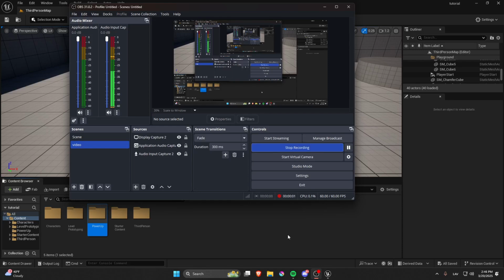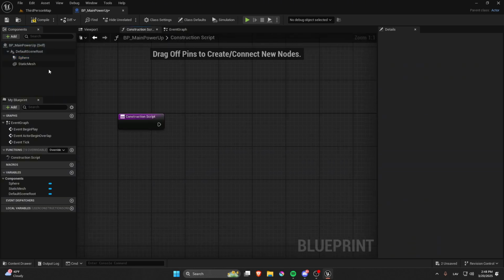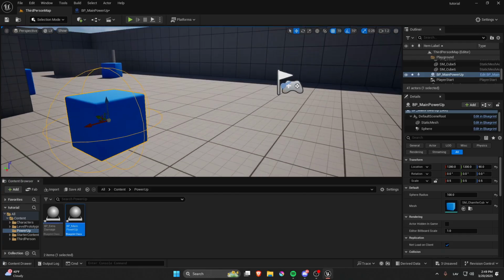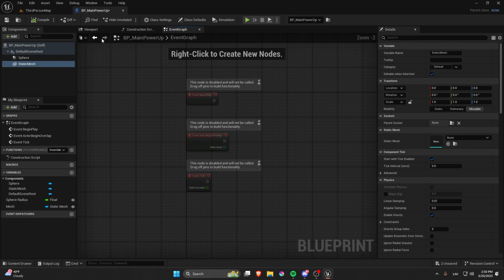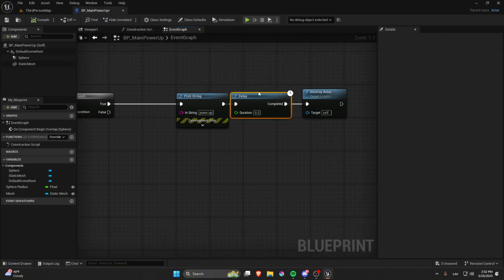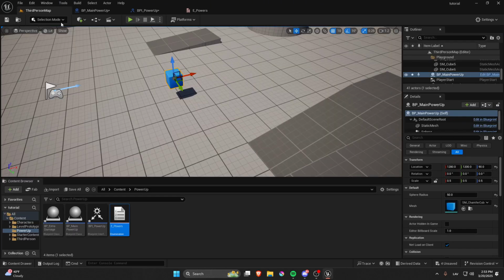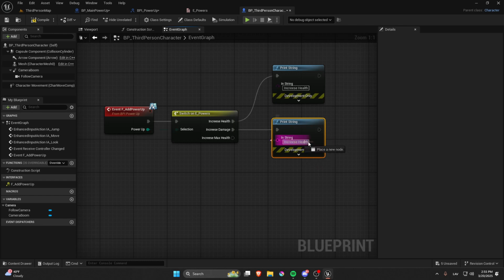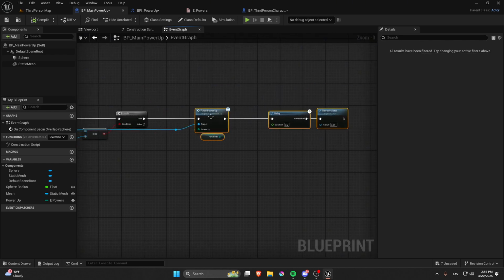Power-Ups in Unreal Engine 5: A Step-by-Step Tutorial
Learn how to create and implement power-ups in Unreal Engine 5! This tutorial covers everything from blueprint scripting to applying effects like speed boosts, health regeneration, and special abilities. Perfect for beginners and experienced developers alike. 🚀